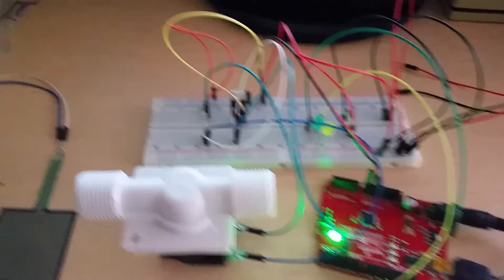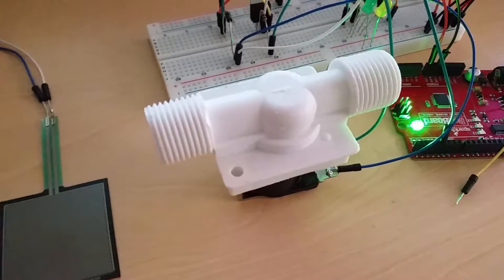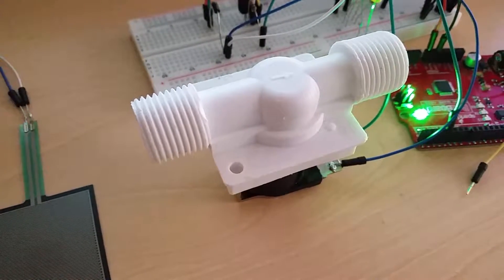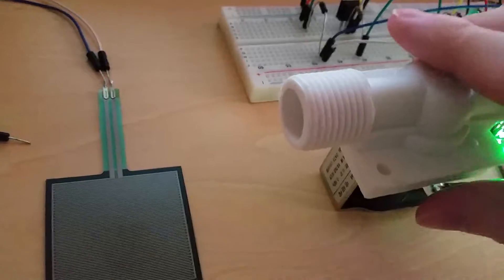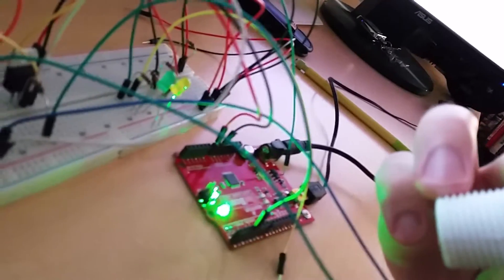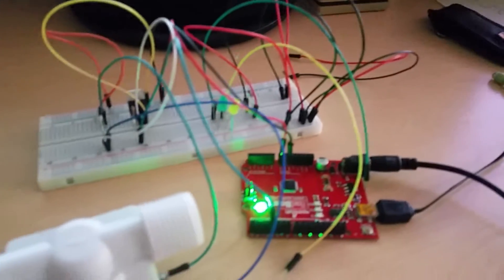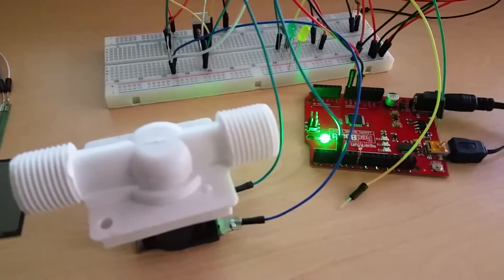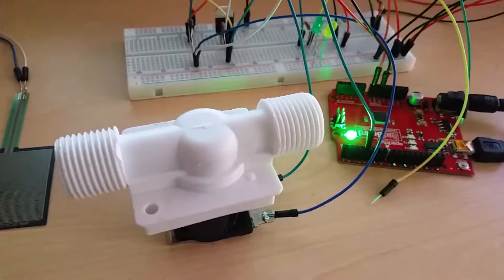Solenoid Valve Circuit